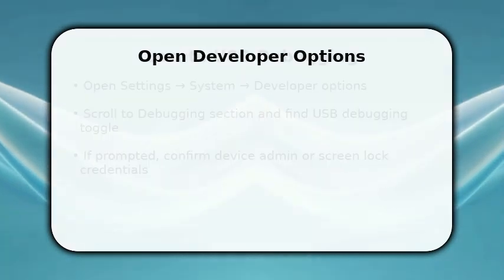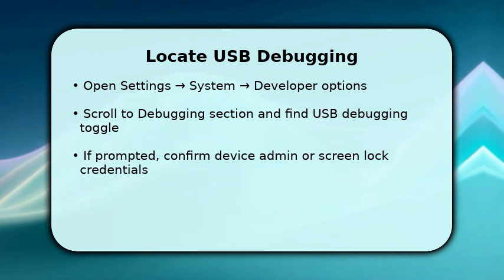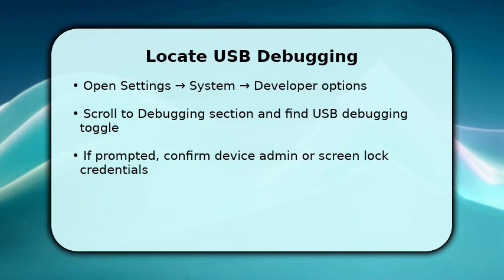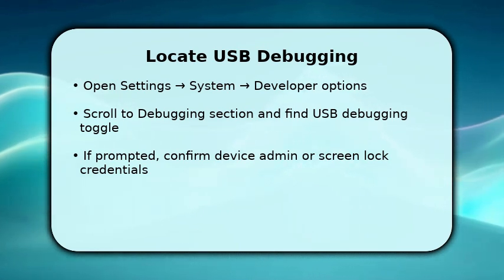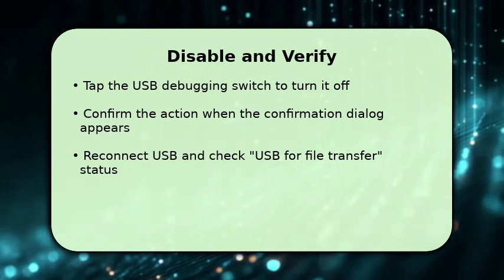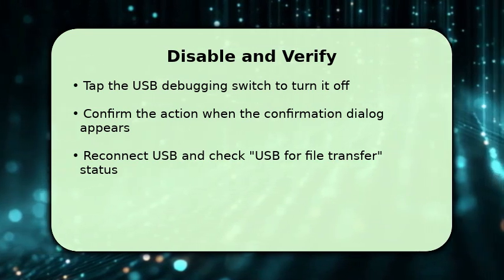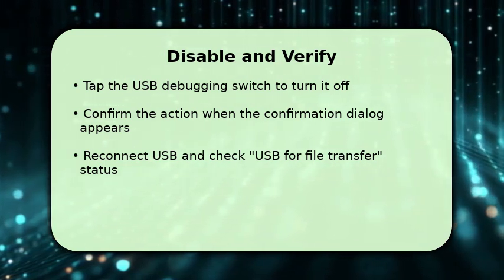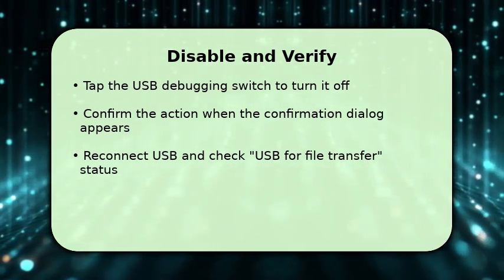How to Turn Off Usb Debugging on Realme C15 - Step by Step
How to Turn Off Usb Debugging on Realme C15 - Step by Step | 🔒 Surfshark VPN Deal — Stay private and secure. $1.99/mo + 3 Months Free ▸

Learn the precise steps to disable USB debugging on your Realme C15 smartphone. This video guides you through each stage, ensuring a smooth process for troubleshooting or resetting device settings without technical jargon.

disable USB debugging, Realme C15, turn off debug mode, smartphone steps guide, device setting changes, USB connection management, tech support Realme, reset mobile options, Android security disablement